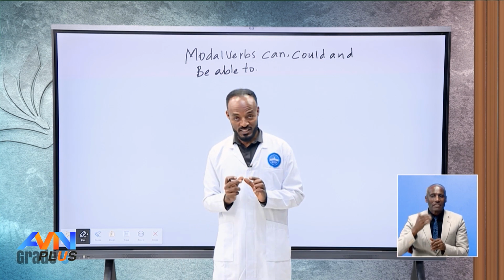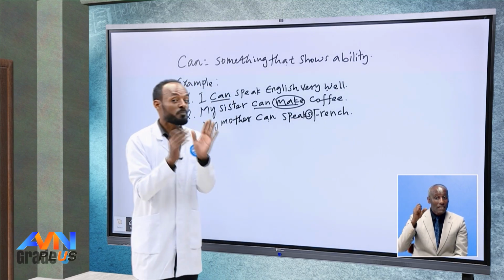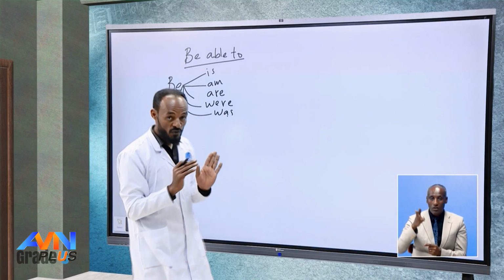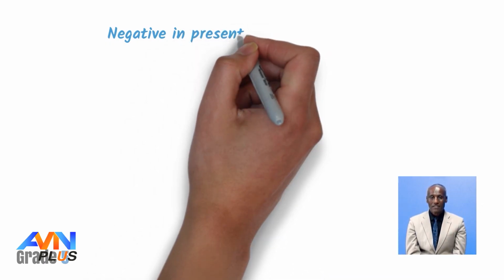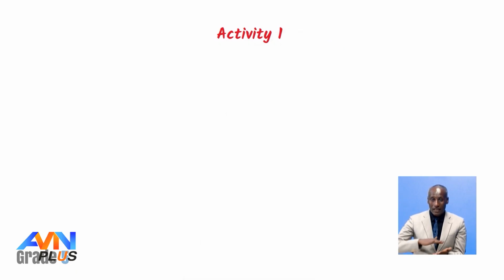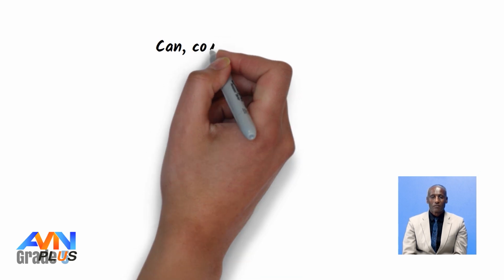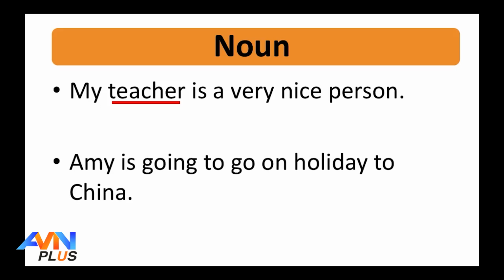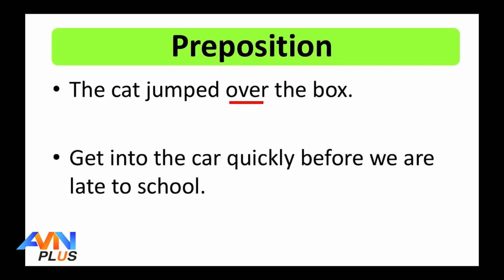የ5ኛ ክፍል እንግሊዝኛ 1ኛ ሳምንት| 2ኛ ሴሚስተር ትምህርት